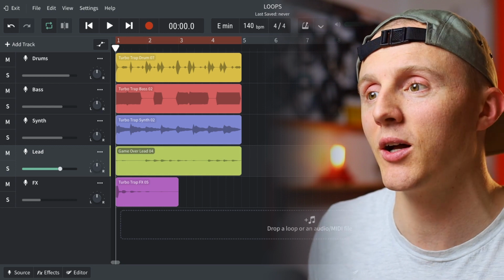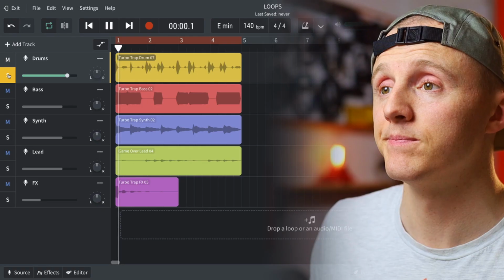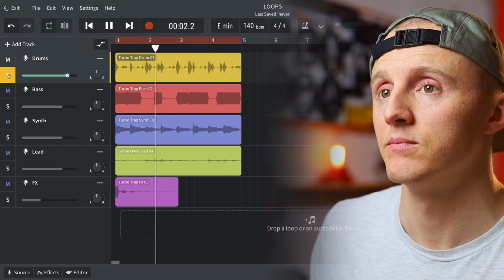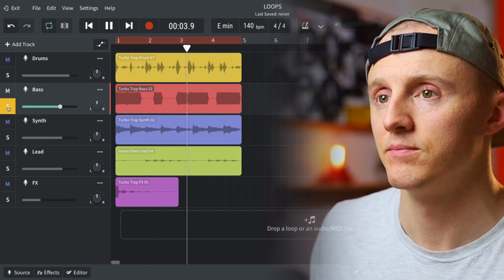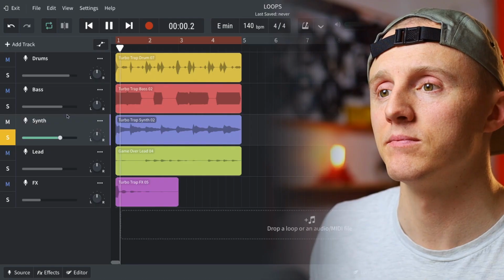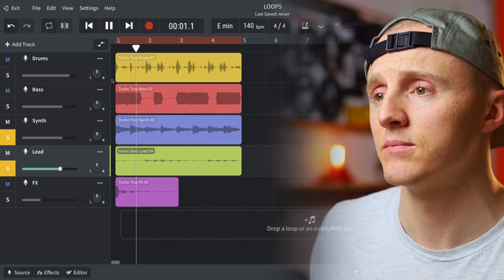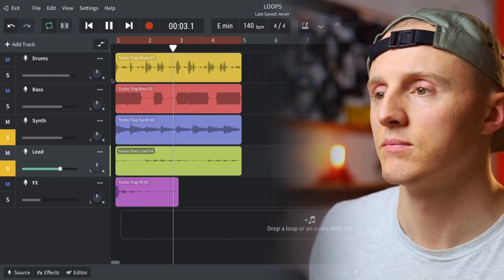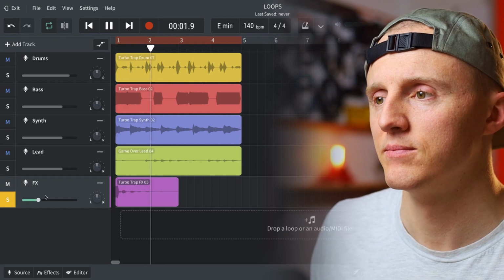Explaining LOOPS with Beatboxing and BandLab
From marshmallows to remote-controlled cars, the Explain Like I'm 5 (eli5) inspired format is focused on having fun while learning to make music. When using loops, find the one that makes you say, "Ooh, that's a good one!", like Wesley.

00:00 Intro
00:37 Explaining Loops
03:47 Making a Beat from Loops

🔸LISTEN:
▷Amazon Music*

🔸SHOP (my gear):
▷The BEST Keyboard & Pad MIDI Controller for starting out
▷Inexpensive USB Microphone
▷The ONLY headphones I record with (basically)
▷My New Audio Interface (sounds amazing!)
▷$100 Android Phone in all my videos
▷Game-changing iPad for making music
▷Must-Have iPad accessory
▷$1000 Full Frame Mirrorless Camera
▷The Greatest Looper Ever
▷Super Fresh Speaker Stands for your desk
▷Feature-packed Portable Recorder
▷Crazy-comfortable Mixing Headphones
▷Beefy Analog Synth for beginners (and pros!)
▷My absolute Favorite MIDI Controller
▷The unbeatable $50 Microphone (with an on/off switch)
▷Insanely high-quality Microphone for $300
▷My go-to podcast & voiceover microphone
▷The softbox LIGHT for filming my videos
▷Awesome Action Camera with a Front-facing screen

◥$400 Music Studio Starter Kit◤
⇢$110 Audio Interface (includes Ableton Live Lite, Addictive Keys & 3 months of Splice)
⇢$110 MIDI Keyboard & Pad Controller (includes bundled effects & virtual instruments)
⇢$100 Condenser Microphone
⇢$50 Studio Headphones
⇢$20 Mic Stand (includes shock mount & pop filter)
⇢$15 XLR (microphone cable)

◥Inexpensive Alternatives◤
⇢$80 MIDI Keyboard & Pad Controller
⇢$35 MIDI Keyboard
⇢$100 USB Microphone
⇢$35 USB Microphone

🔸🔶MAKE MORE MUSIC🔶🔸